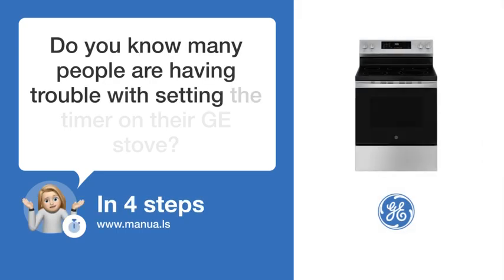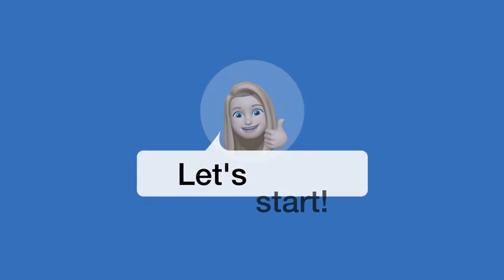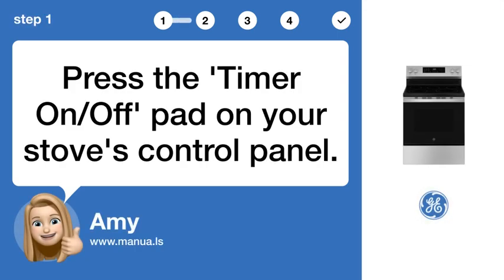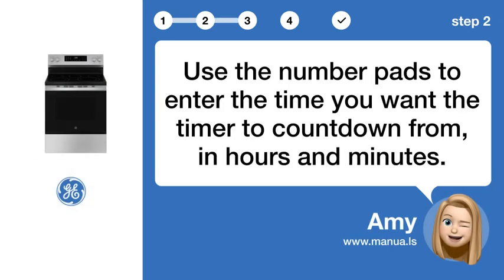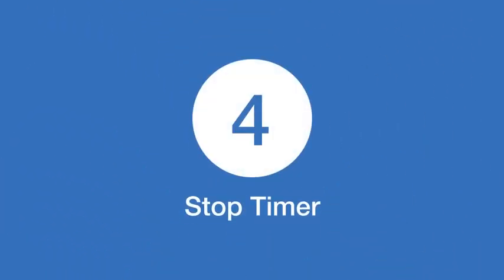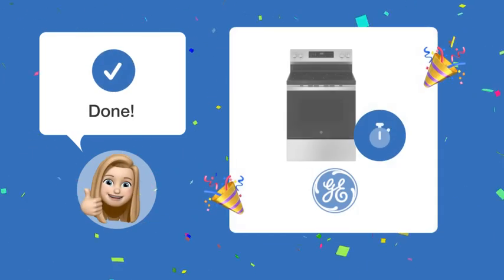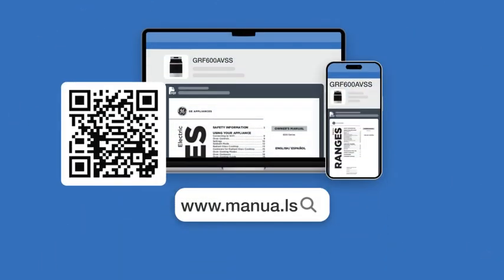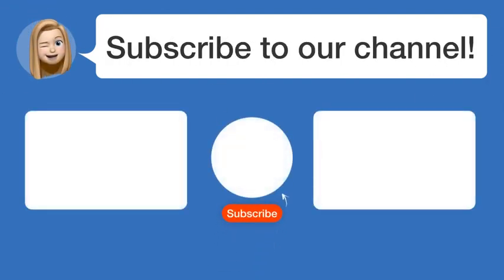How to Set the Timer on the GE GRF600AVSS Stove - Easy Tutorial!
📺 Learn how to easily set the timer on your GE GRF600AVSS stove with this quick tutorial! Watch this video to learn how to do it effortlessly.

📖 In 4 steps:
1. Press the 'Timer On/Off' pad on your stove's control panel.
2. Use the number pads to enter the time you want the timer to countdown from, in hours and minutes.
3. Press the 'Start' button to begin the countdown.
4. To turn the timer off before it reaches zero, press the 'Timer On/Off' pad again.

📚💬 Manual and other questions:
On our site, you can find the complete manual for the GE GRF600AVSS. There, you can also ask your question to other GE GRF600AVSS users.